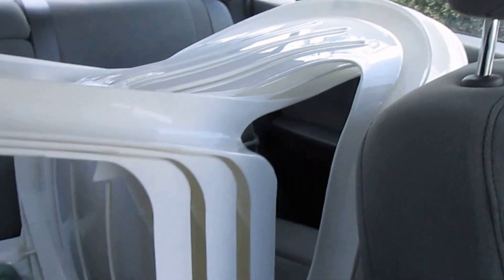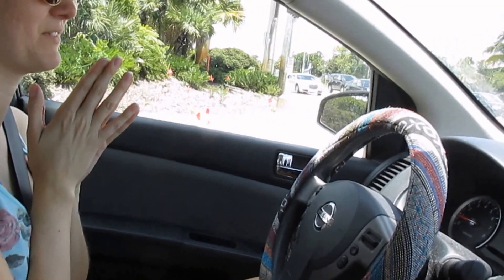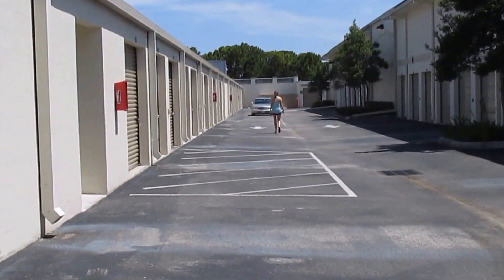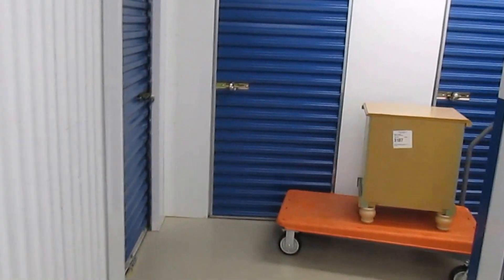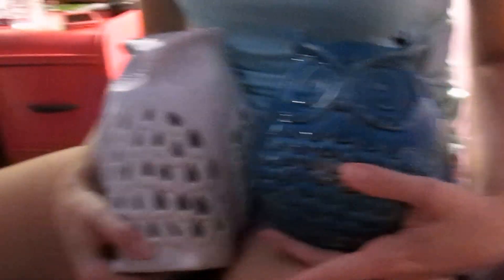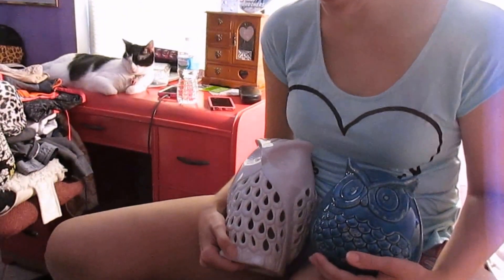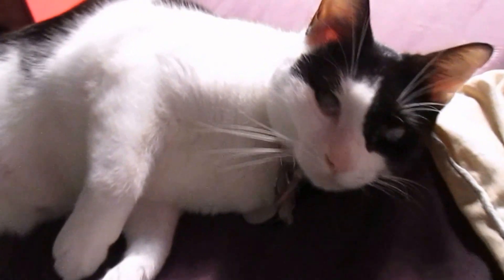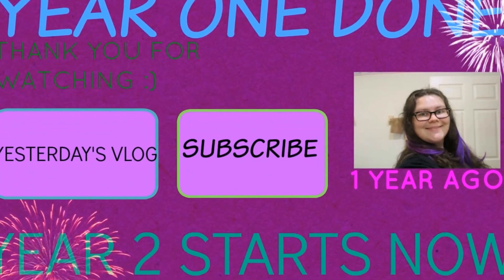POTTER OWLS!(7.12.15- Day 418)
Went a fed Grayson today. Sam and I went back to Ross and Tj Maxx to pick up the owls from her apartment. We went to Goodwill and picked up a side table. We had a fun time at the storage unit. We also finished Harry Potter.